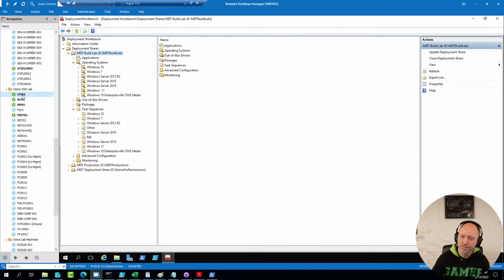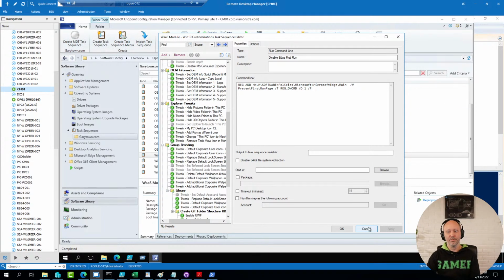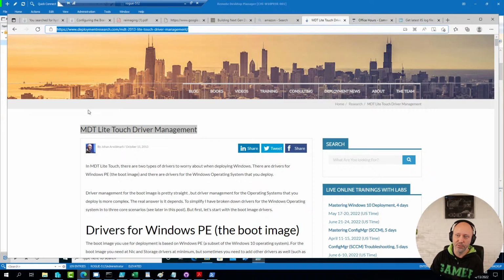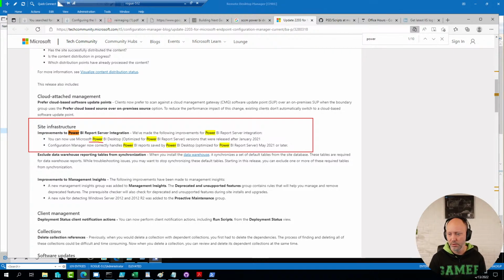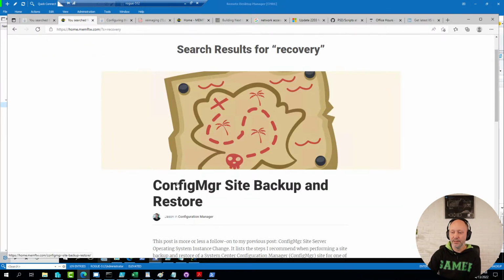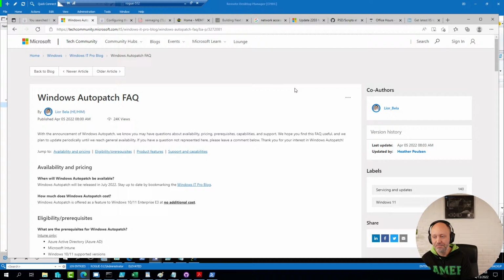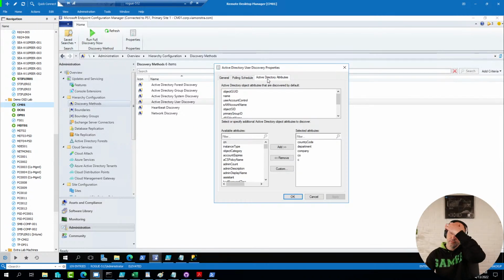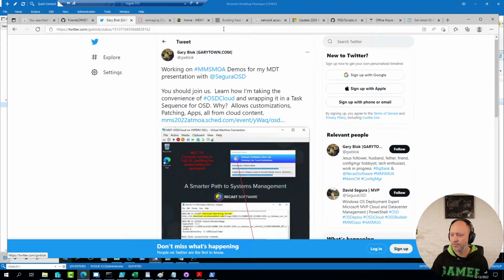4/13/22 ViaMonstra Academy OFFICE HOURS | ConfigMgr, Intune, Azure, PowerShell, MDT, and More!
Join us for Q&A and roundtable discussion on anything related to Windows deployment, MDT, ConfigMgr, or Microsoft Intune. We bring the experts; you bring the questions. List of questions below ⬇️

0:00 Intro

2:28 QUESTION #1: File associations in Windows 10, can I have two different xmls defining associations?

6:30 ANNOUNCEMENT: FREE MINI COURSES!
1)MAY 12 - Maximizing Windows 10 and Windows 11 Network Performance in ConfigMgr and Intune Environments
2)JUNE 14 - Always on VPN: Infrastructure Requirements and Deployment Options in Depth

7:54 QUESTION #2: What's the easiest way to export all Google Chrome policy settings and apply them to microsoft chromium-based Edge browser?

10:08 QUESTION #3: What's the easiest way in ConfigMgr to export all configuration items and configuration baselines from one ConfigMgr environment to another?

14:11 QUESTION #4: What's the best way in MDT to make Microsoft Edge my default browser?

17:13 QUESTION #5: ​On MDT, what’s the best practices with drivers since some models share similar hardware/drivers?

20:25 QUESTION #6: I have a script, it does what it's supposed to do, how do I add some additional logging?

24:55 QUESTION #7: Regarding ConfigMgr reports, both Power BI and traditional RDL reporting file, but you don't have Power BI reporting service set up?

28:16 QUESTION #8: Comparison of security between ConfigMgr Client Push vs network access, so as the account doesn't get compromised?

32:14 QUESTION #9: What is the best guide to migrate configmgr 2103 form Windows server 2012 R2 to Windows server 2022 (new cm)?

36:01 Fun Autopatch Links!

38:58 David Segura updated module, for those using OSD Builder and other components using WSUS module, now ready for 2022!

40:09 QUESTION #10: What's the best blog to troubleshoot Microsoft Defender onboarding issues?

43:22 QUESTION #11: How can we create user-based collections or department-based user collections in ConfigMgr if we don't have a unique AD attribute that determines the user's department?

46:44 QUESTION #12: New versions of MDT?

50:28 QUESTION #13: Is there any automated way in ConfigMgr it can perform the entire discovery and provide us with a report if devices are not? A report that compares found objects, whether they have an agent or not. Like doing a full discovery and comparing it to a report?